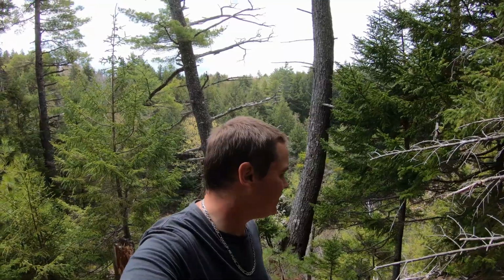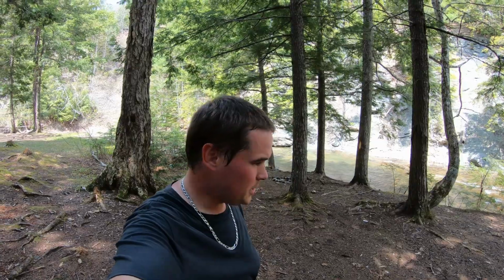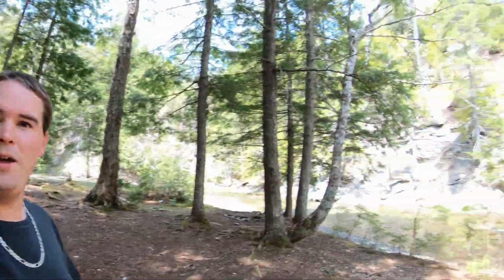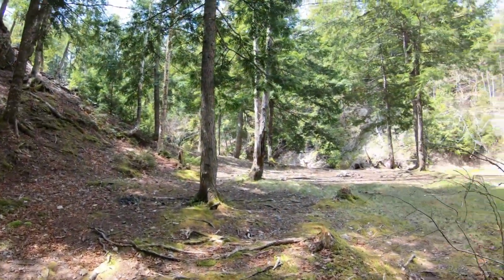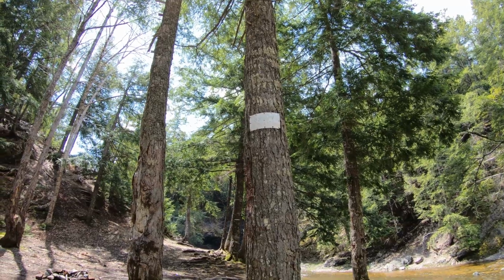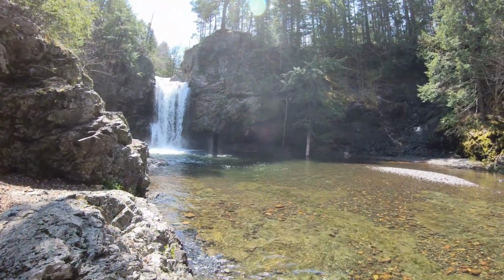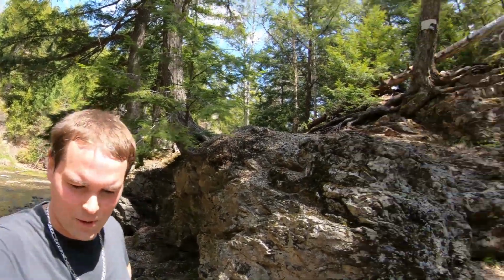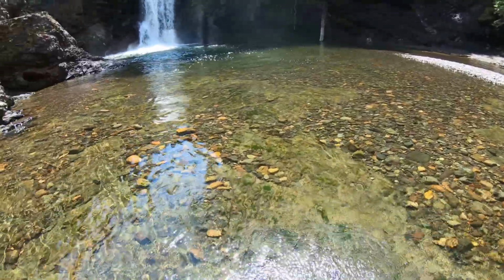Drysdale Falls (Spring)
One of the most gorgeous waterfalls I've ever had the pleasure of visiting. I've learned how to access this location a lot easier for my next visit.

Drysdale Falls is located in Colchester county, in Nova Scotia, Canada.